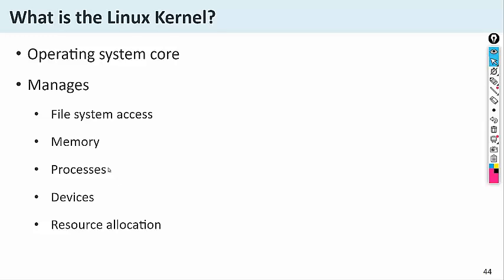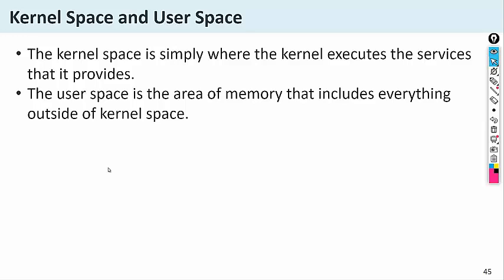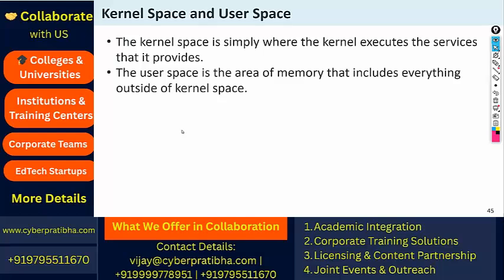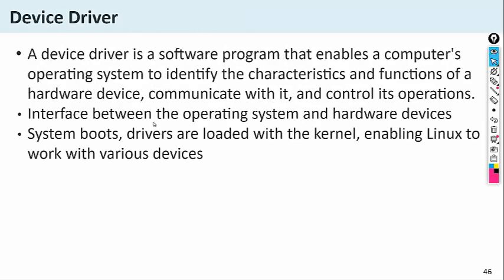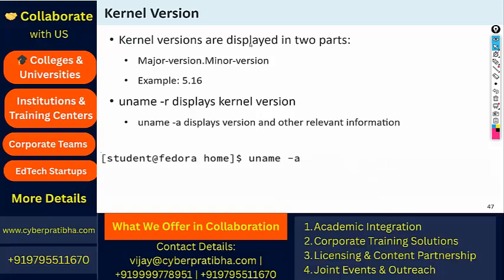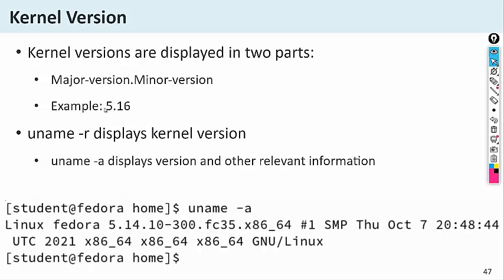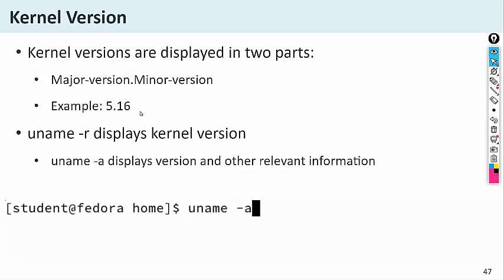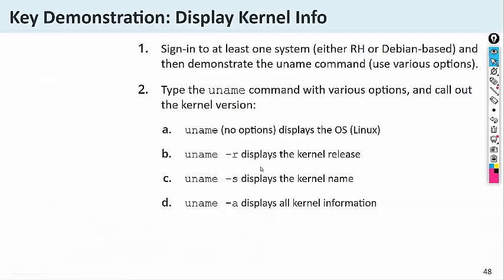Topic - What is the Linux Kernel? | CompTIA Linux+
In this video, we’ll explain the Linux Kernel — the heart of the Linux operating system. Understanding how the kernel works is essential for Linux+ certification and real-world Linux usage.

🔍 What You’ll Learn:
✔️ What is the Linux Kernel?
✔️ Functions of the kernel: process management, memory management, device control, system calls
✔️ Monolithic vs Modular kernel
✔️ Location of kernel in Linux filesystem
✔️ How to view kernel version using uname -r
✔️ Real-world examples and concept clarity

🎯 Perfect for students preparing for CompTIA Linux+, beginners, and anyone curious about how Linux works internally.

Do you Know Our Free Video Series?
CompTIA A+
CompTIA Network+
CompTIA Linux+